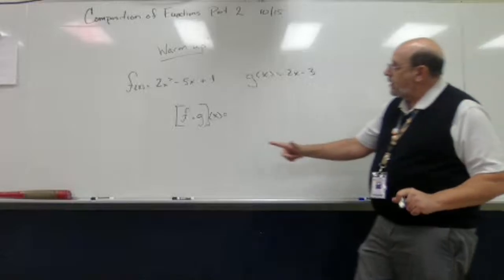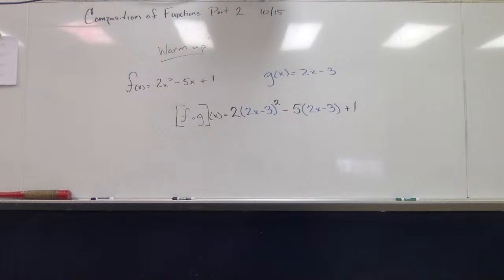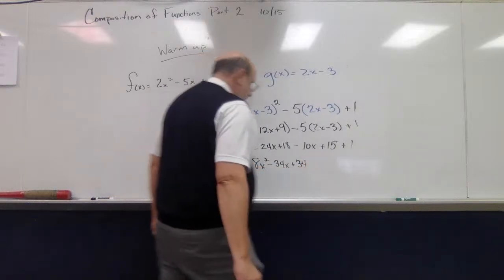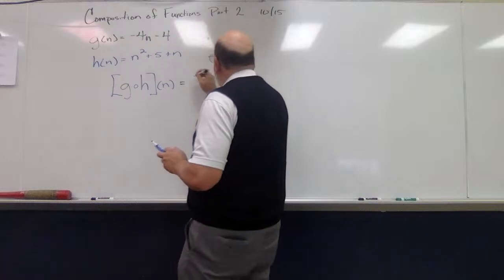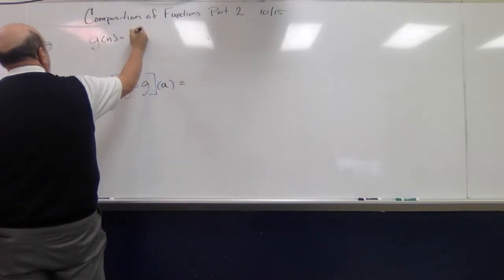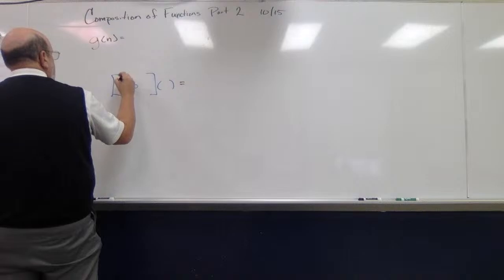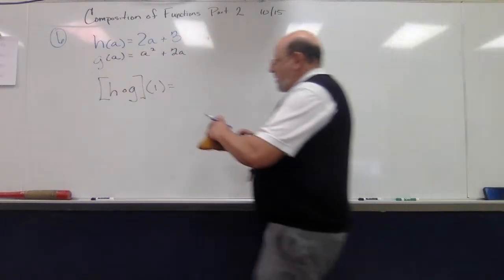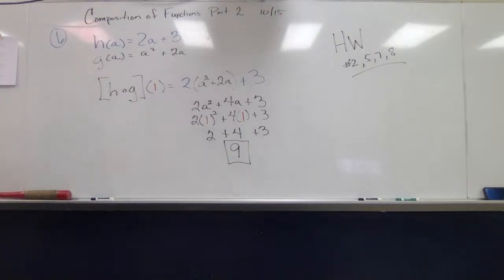Precalc CP1 10/15 Composition of Functions part 2